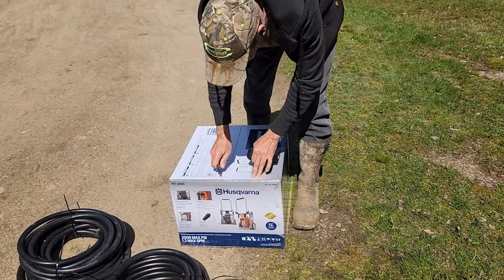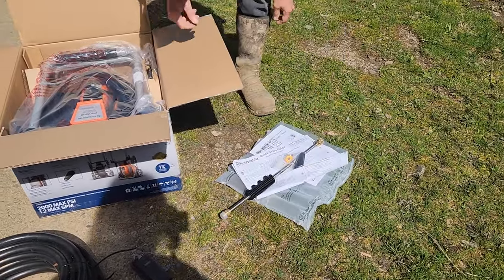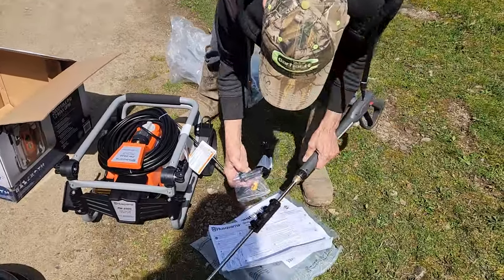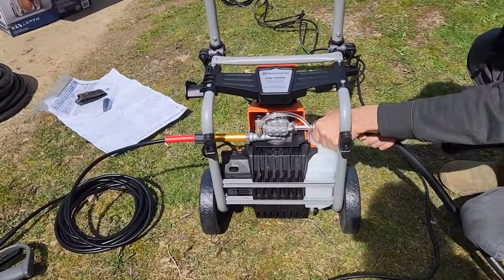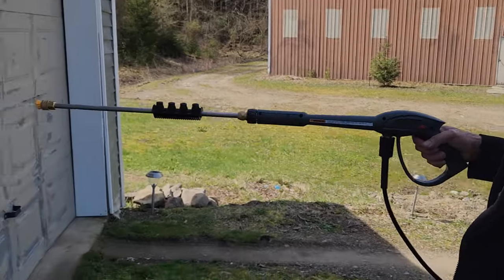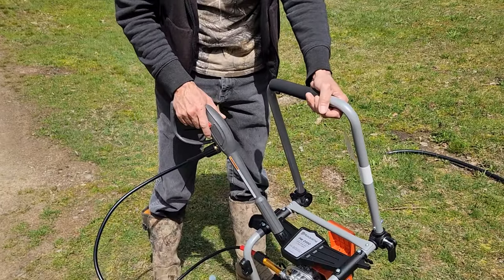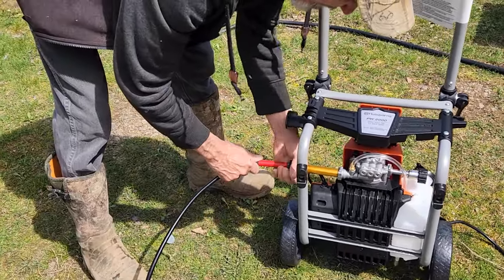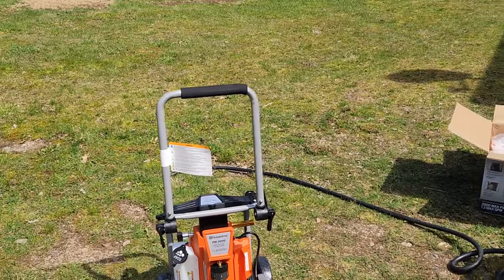Husqvarna 2000 PSI electric Pressure Washer (Do Not Buy)